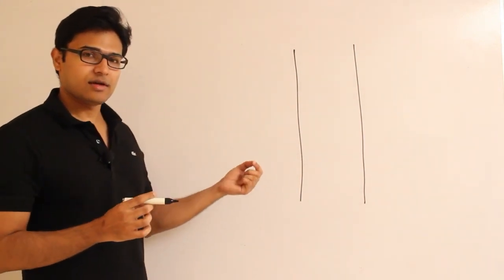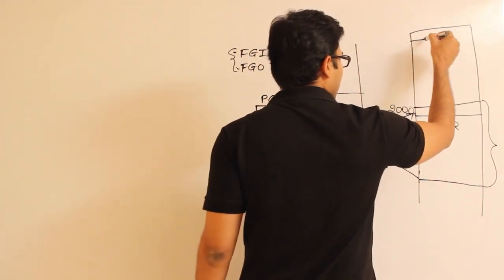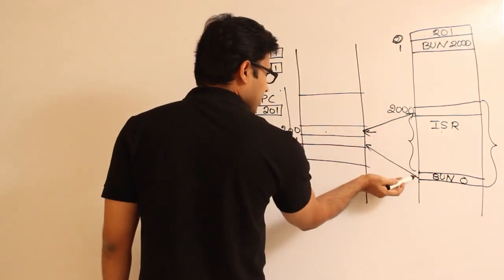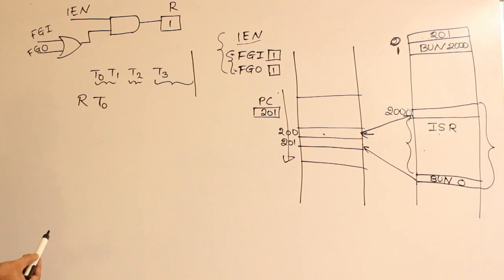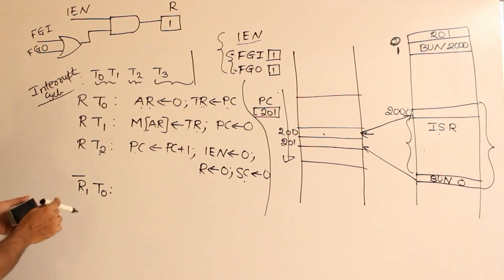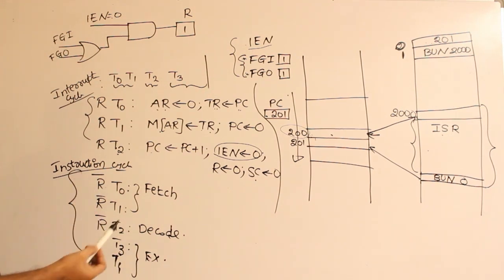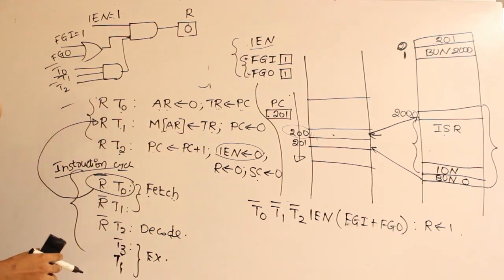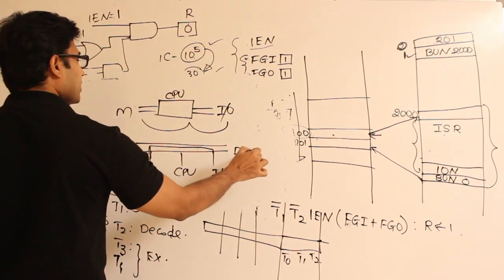COA | ALU,Data‐path & Control Unit | Implementing Interrupts | Ravindrababu Ravula